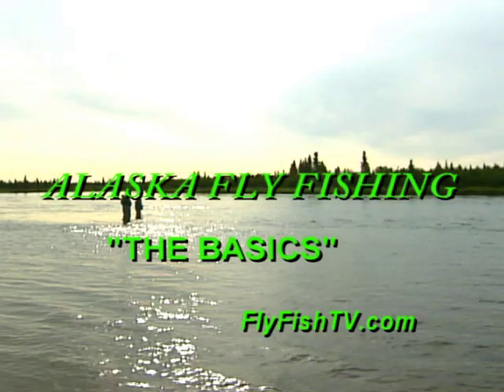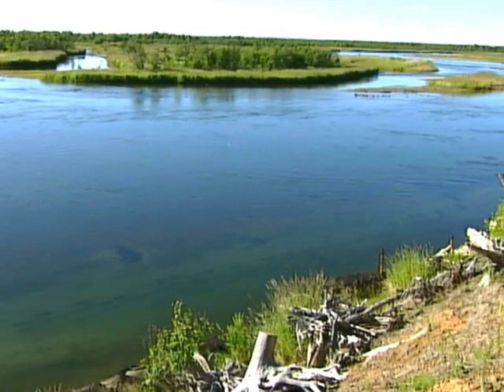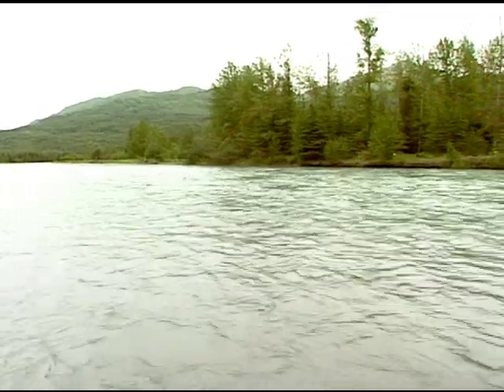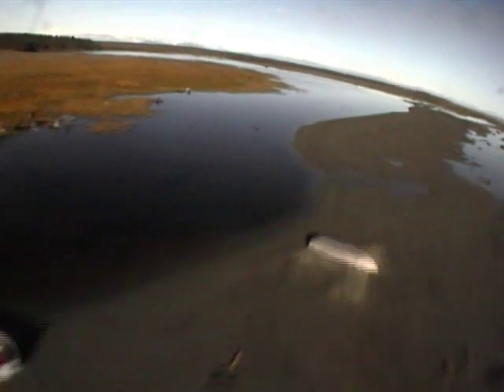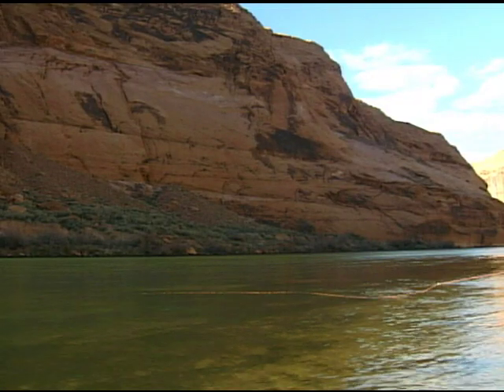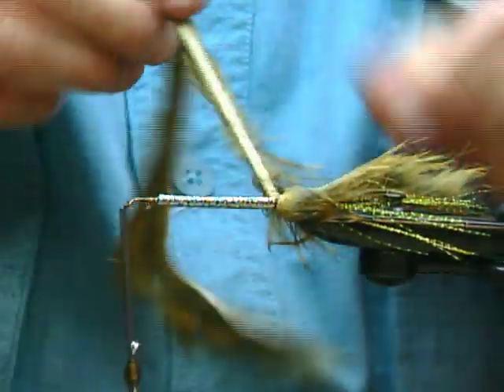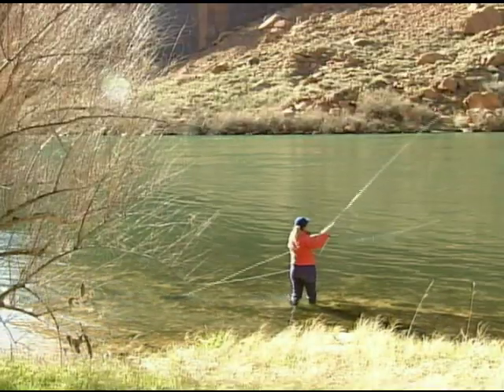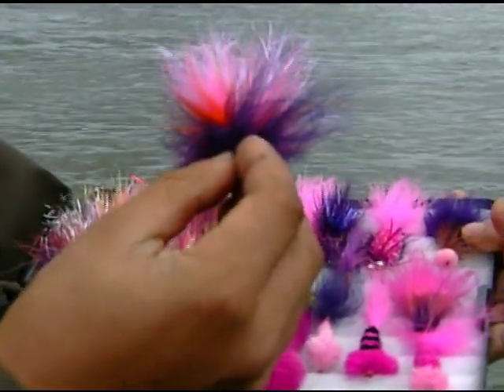Alaska Fly Fishing "The Basics" trailer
A short look at the feature length video "ALASKA FLY FISHING "The Basics". A preview of this instructional production that goes over some of the basic techniques and flies for fishing Alaska Salmon and Trout.  Excellent overview for someone who who is going to fish Alaska for the first time, or at least thinking about it visits several different rivers, has fishing for three different species of salmon and has a half dozen different tying demonstration.